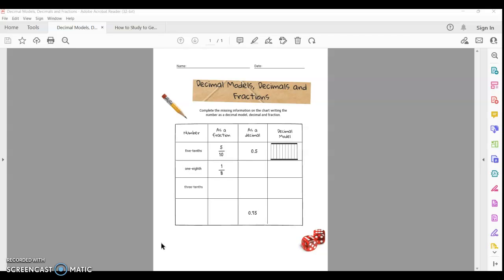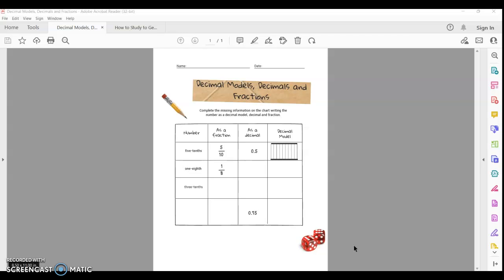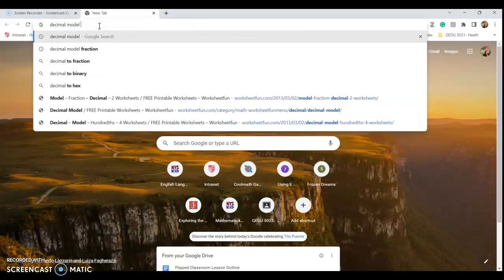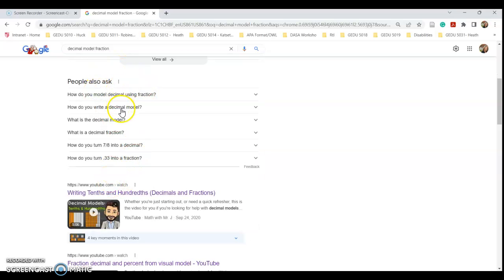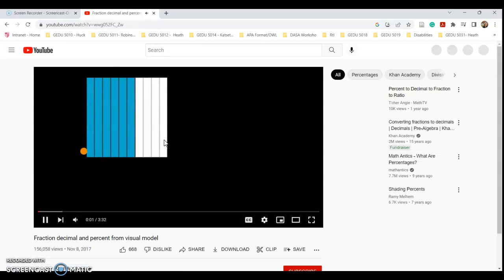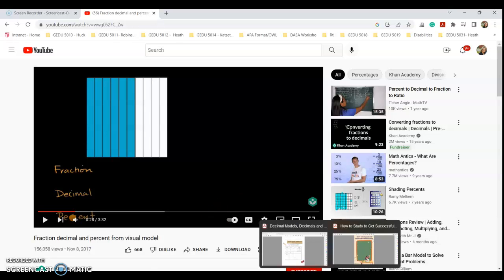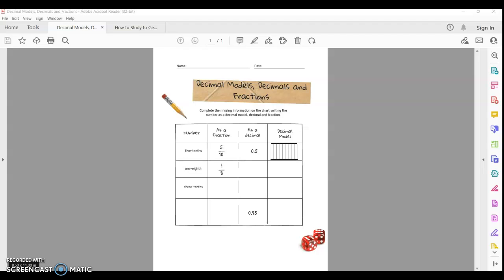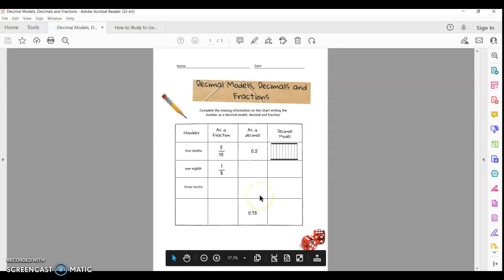Think-a-loud GEDU 5031